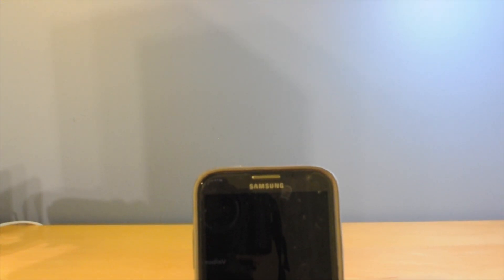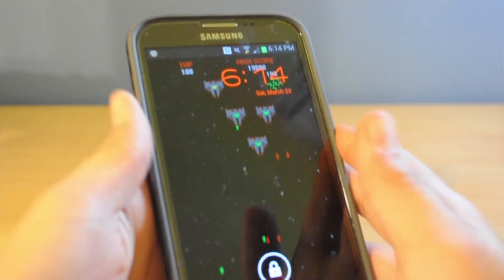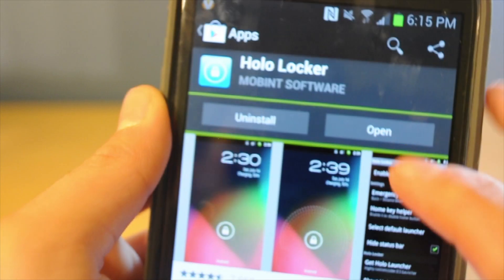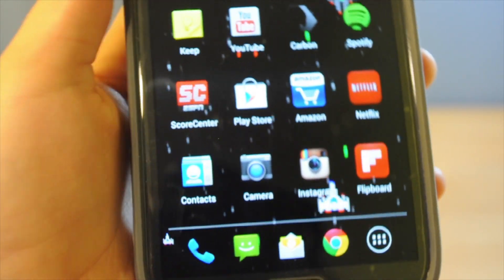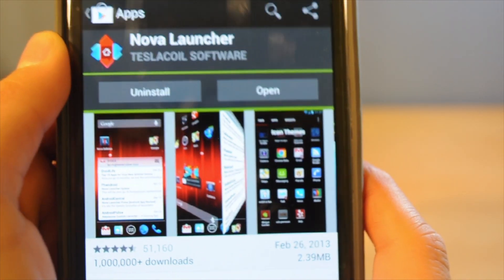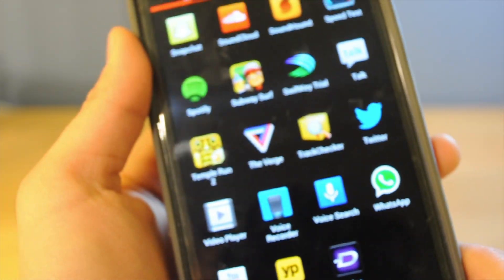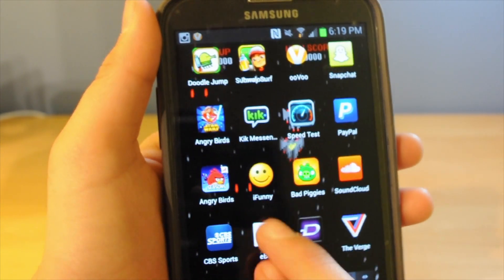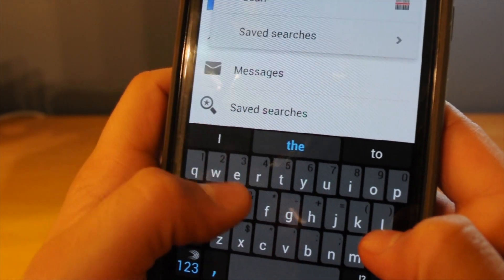How to Make Your Android Device look like a Nexus Device (Like a Nexus 4)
Thing you need:
Halo Locker
Nova Launcher
Swiftkey

I will Text You When I Upload New Videos! 100% Free

Equipment:
Camera: Nikon D5000
Editing: Final Cut Pro
Microphone: Blue Yeti